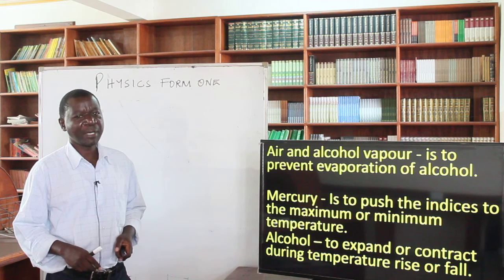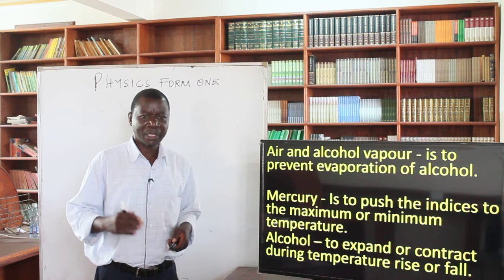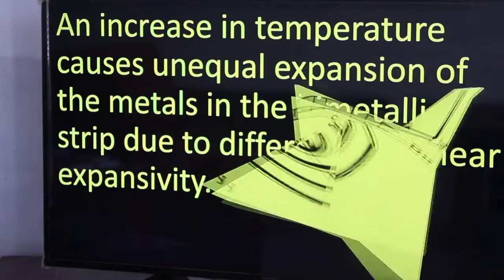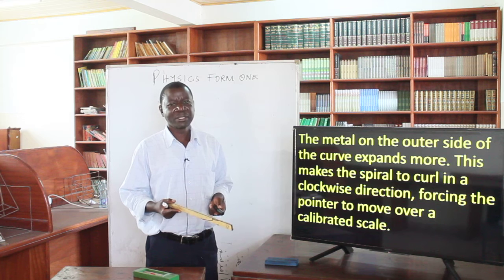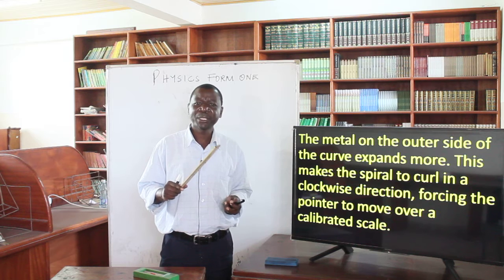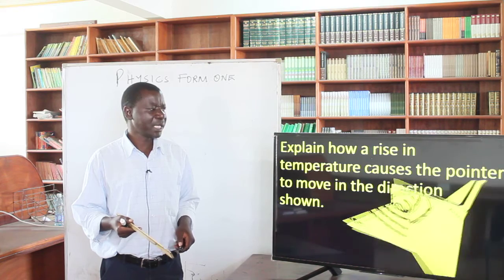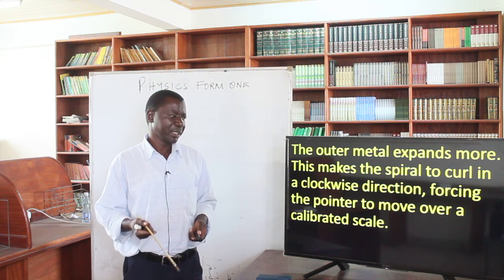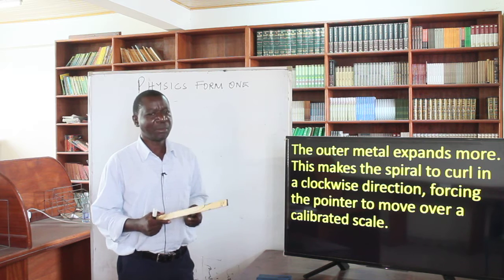AIRED 25TH AUGUST 2020 SEC MR JOHA PHYSICS FORM 1 LESSON 24 PART 2 10TH AUGUST 2020